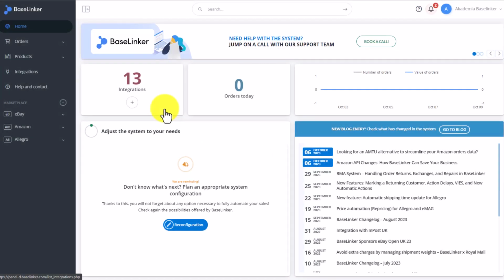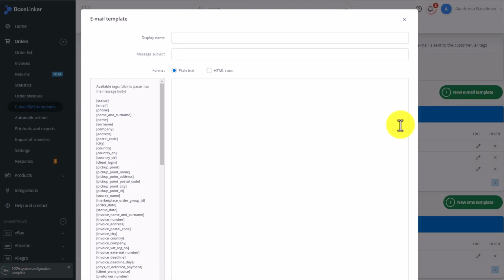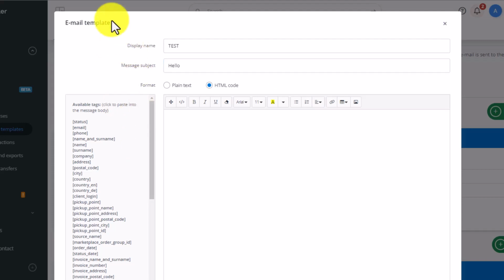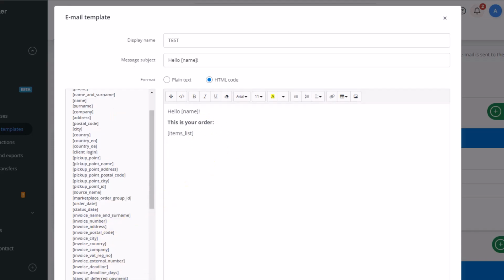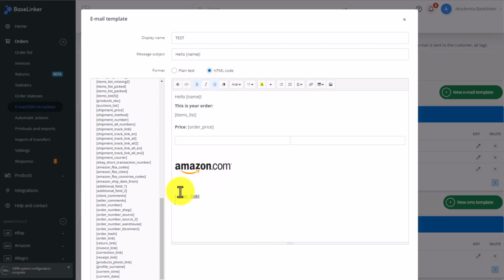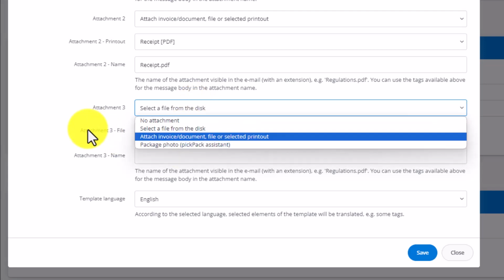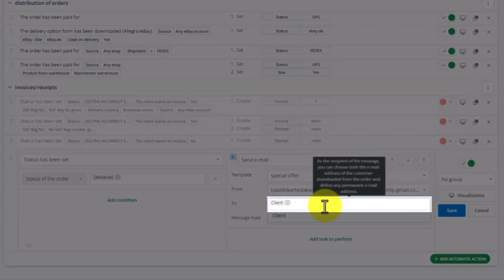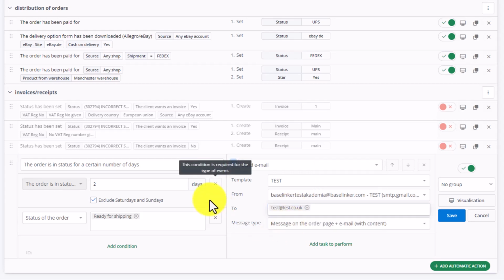Ch.8, L.2 | Adding and editing an email/sms template | Baselinker Academy (Advanced)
See how to prepare your own email template. You can send such a template to your customers at a time of your choosing. It can be, for example, a template thanking you for your purchase, with a link to track your package, or informing you about a promotion in your store.

Get to know the BaseLinker system with free online courses! Join the BaseLinker Academy and get a certificate